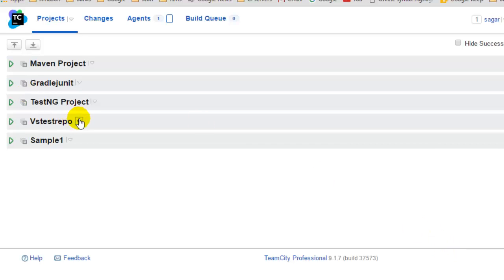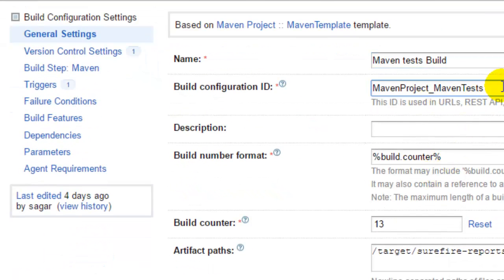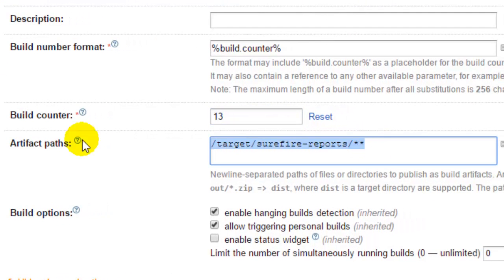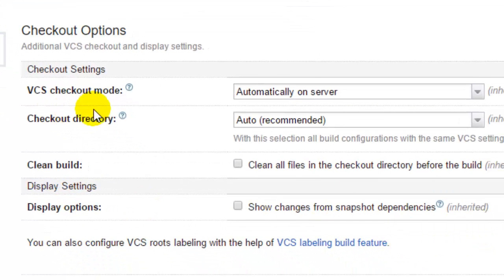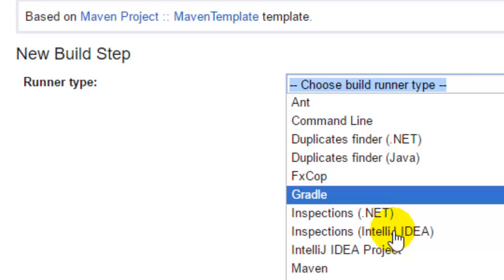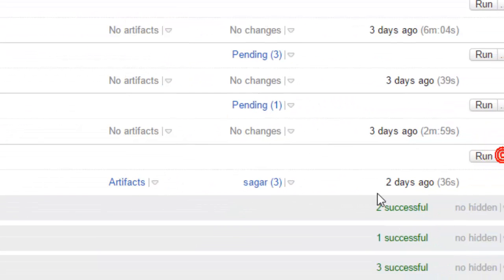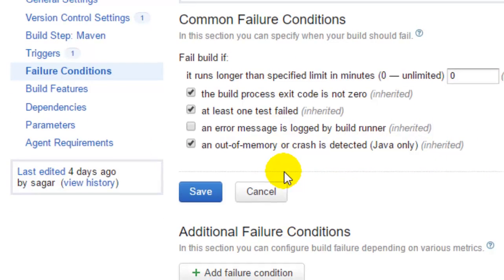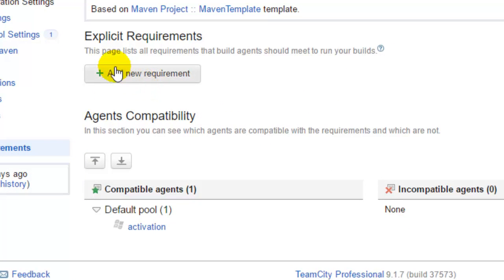Build configurations in TeamCity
- Private video is only available for 599 Plan.

Top 10 Certifications in the world
1. DevOps Certified Professionals (DCP)

2. Site Reliability Engineering Certified Professionals (SRECP)

3. DevSecOps Certified Professionals (DSOCP)

4. Master in DevOps Engineering (MDE)

5. Kubernetes Certified Administrator & Developer (KCAD)

6. GitOps Certified Professional (GOCP)

7. Master in Observability Engineering (MOE)

8. MLOps Certified

9. DataOps Certified Professional (DOCP)

10. AiOps Certified Professional (AIOCP)